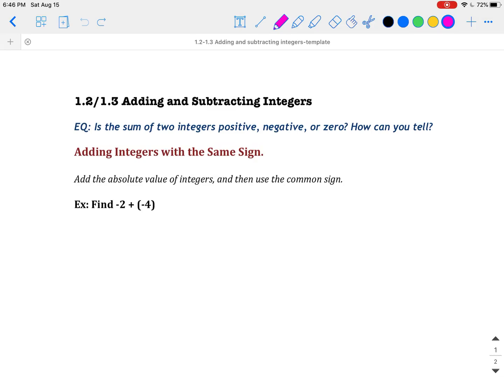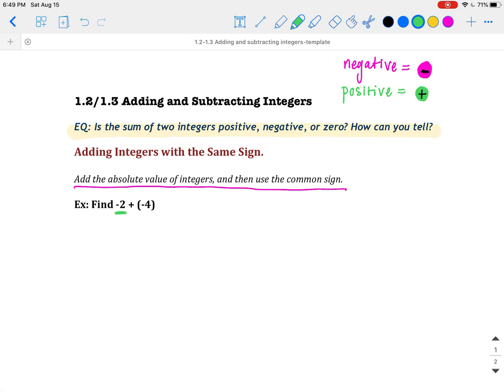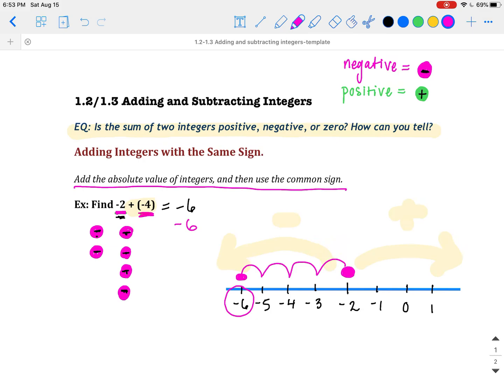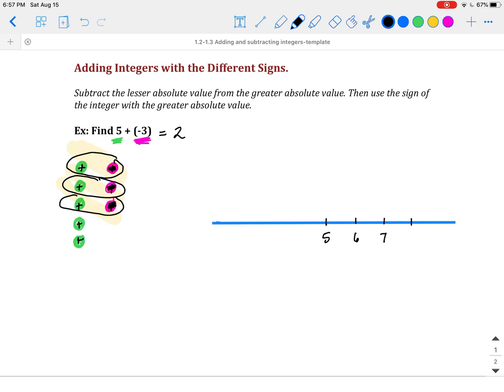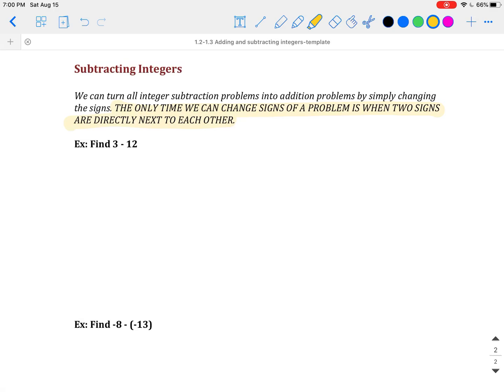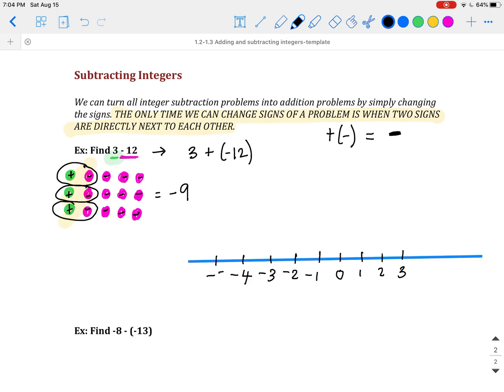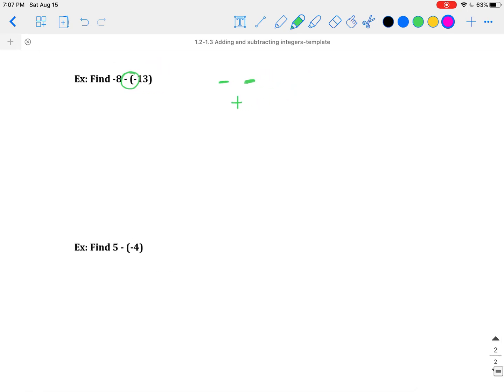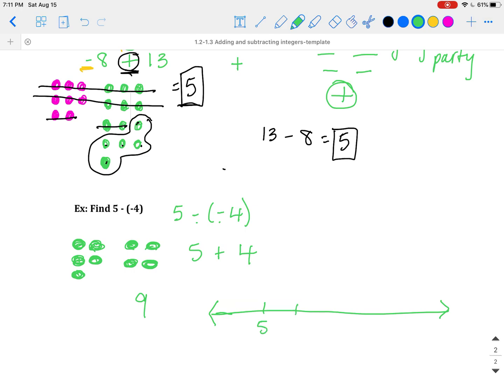1.2/1.3 Adding and Subtracting Integers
Make sure you have your math notebook out to follow along with these examples. Please write down your questions to bring to the live session!